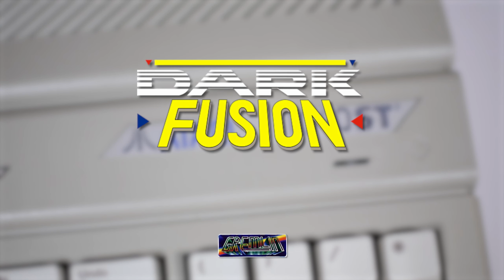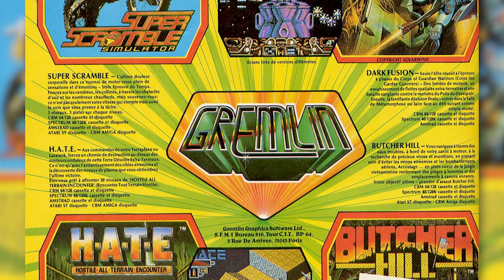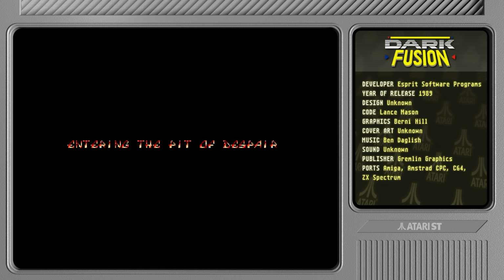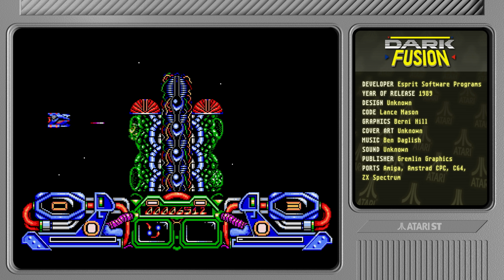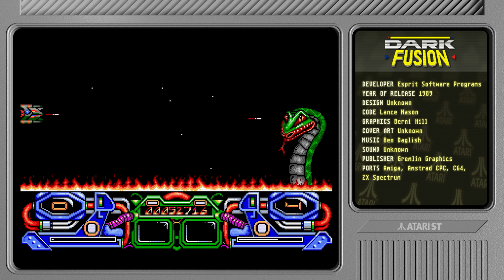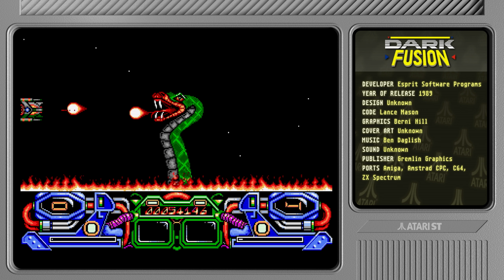Dark Fusion - Quick Look - Atari ST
I take a quick look at "Dark Fusion" on the Atari ST. Published in 1989 by Gremlin Graphics.

Intro music: "Blazar Shift" by Yerzmyey. Check out his website for more awesome chip-tunes